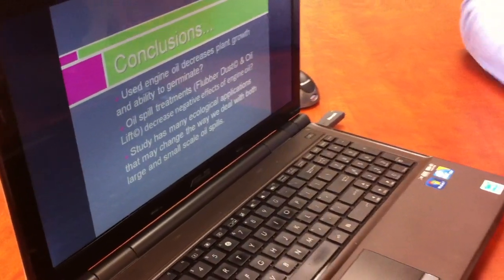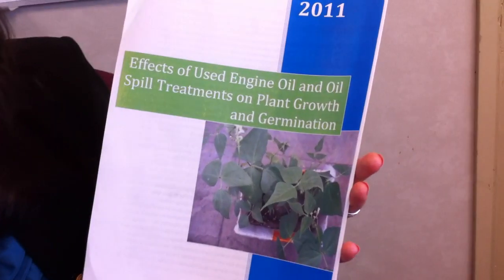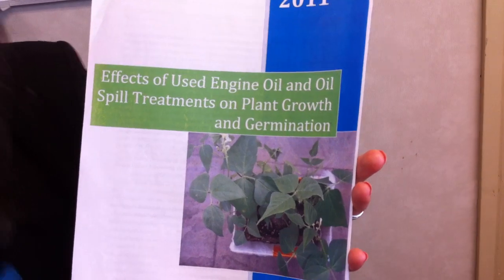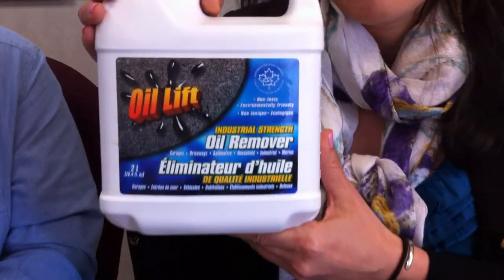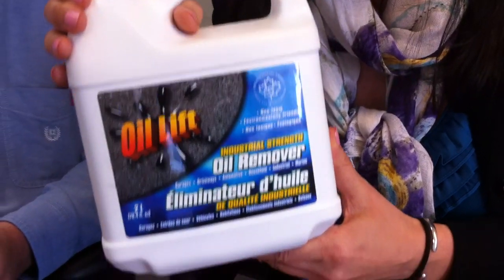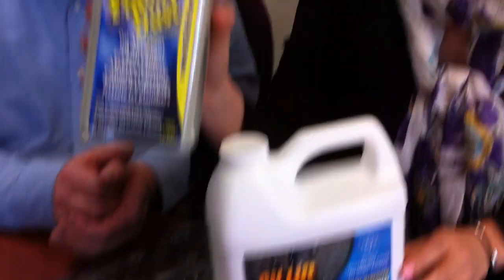Oil pollution remediation